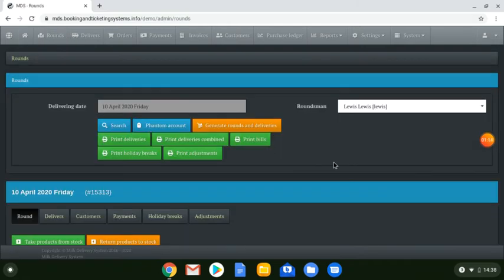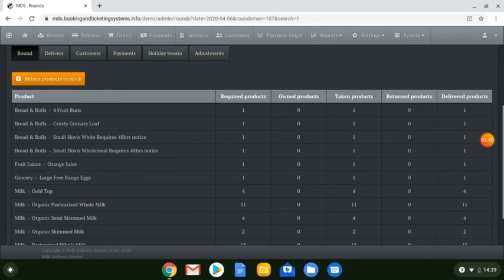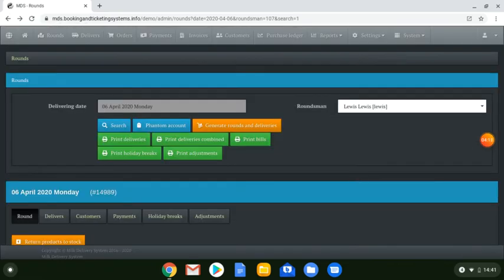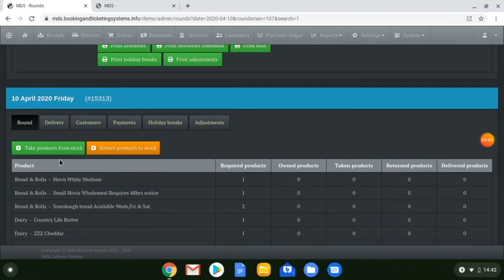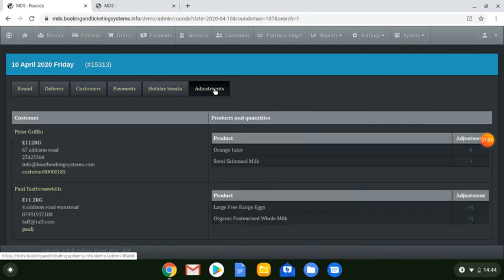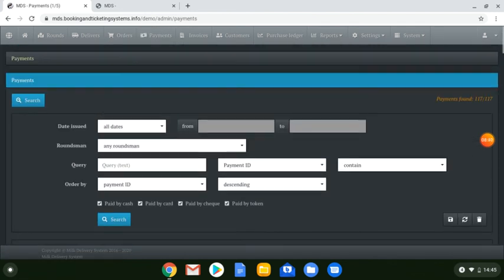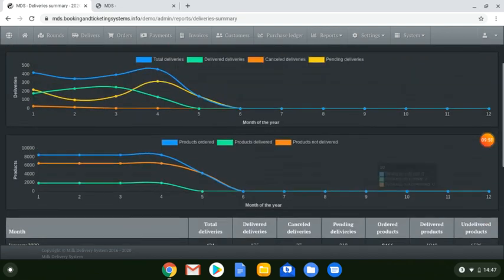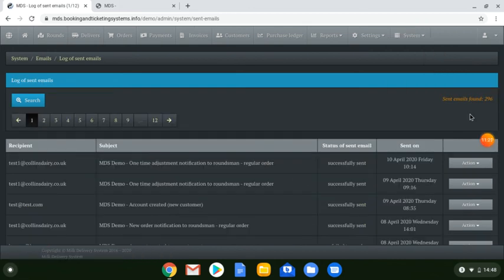Milk Delivery System In House Main System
A quick look at the milk delivery system in house software for connection with customer portal and delivering app to deliver milk and groceries